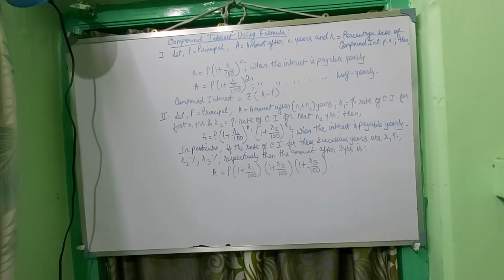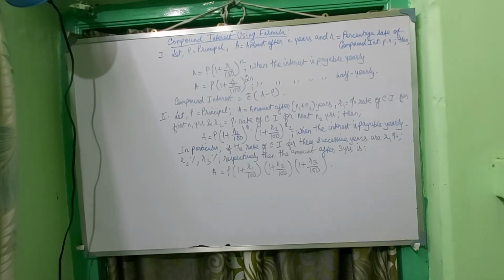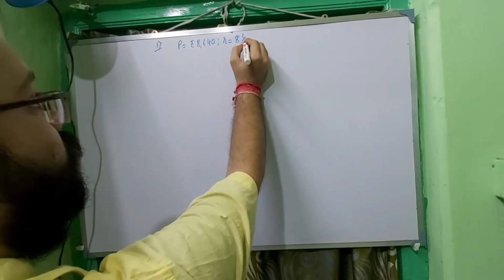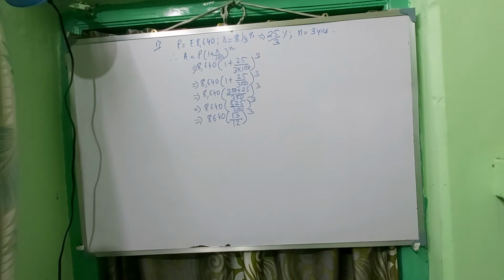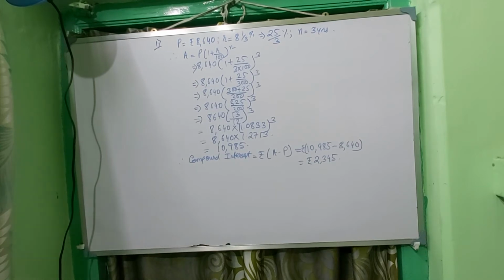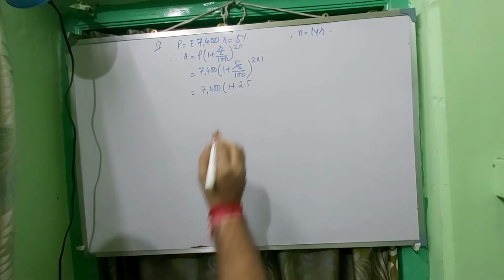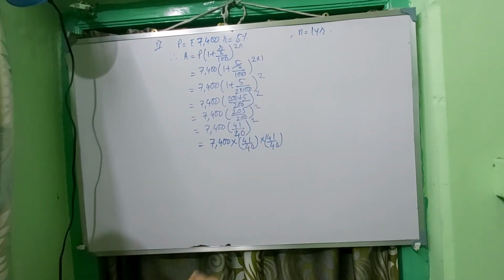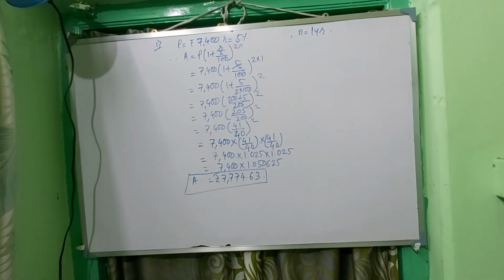Business Maths/Compound Interest/3rd Sem/3rd Class